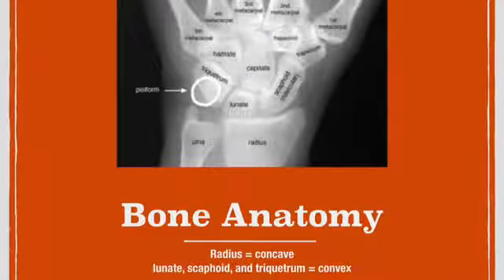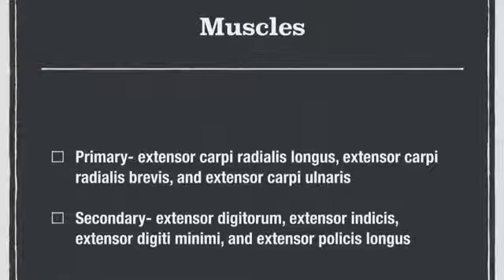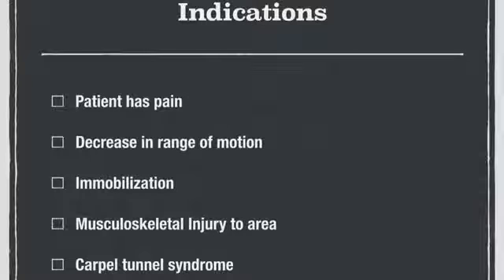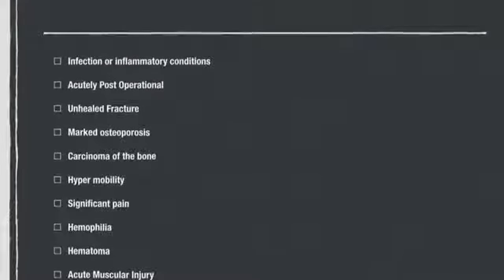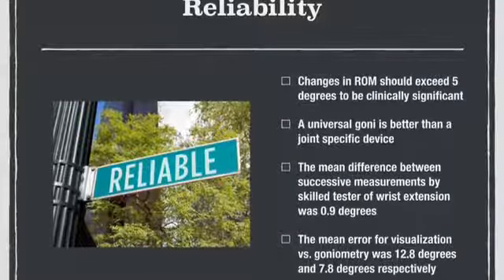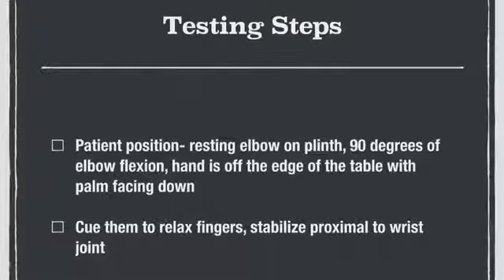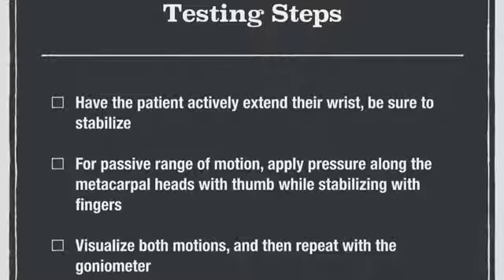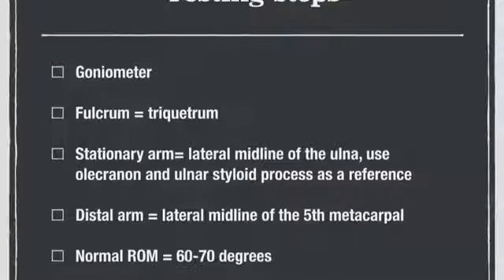Goniometric Measurement: Wrist Extension Range Of Motion Measurement